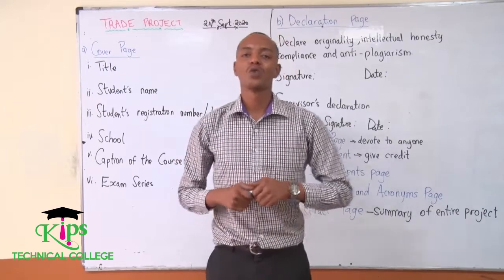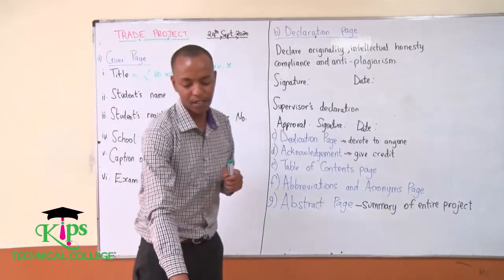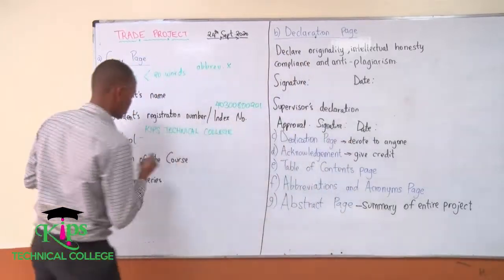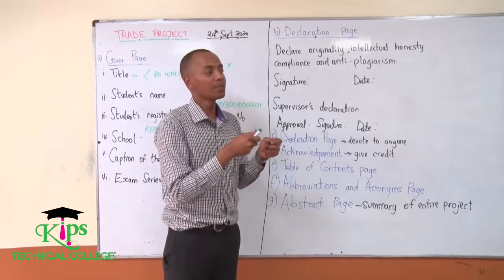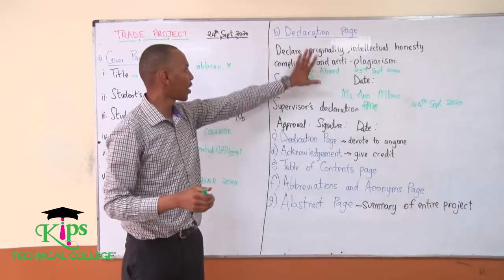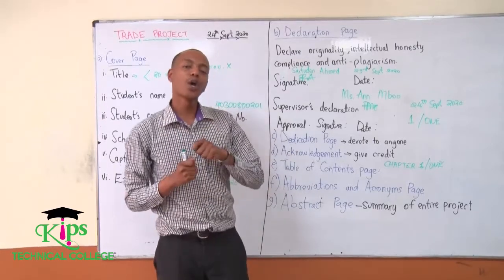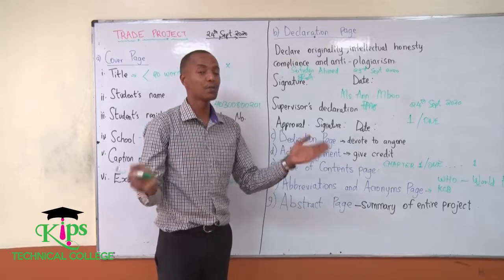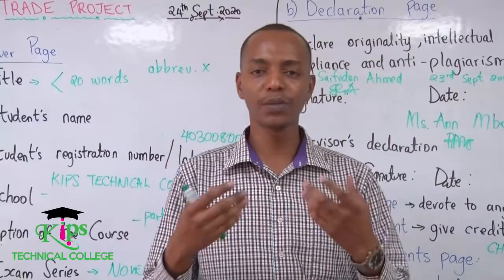Preliminaries to Trade Project Writing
This video discusses the requirements of the first few pages(written as Roman Numbers) in the Research Project or Trade Project.